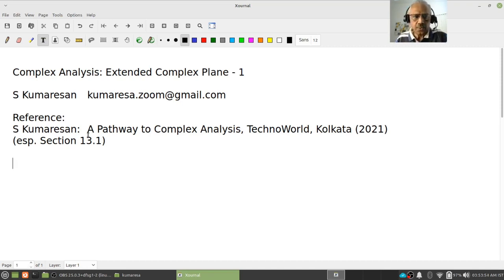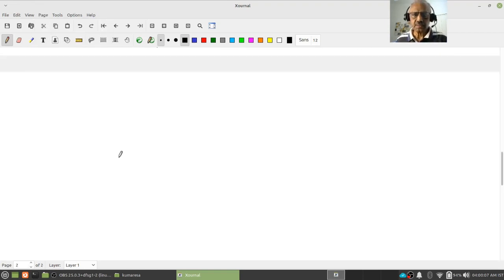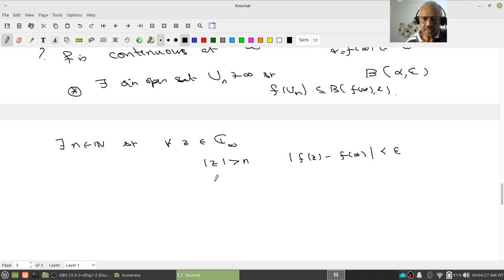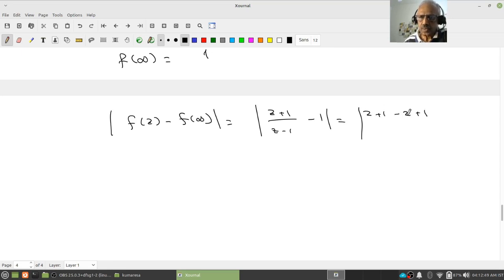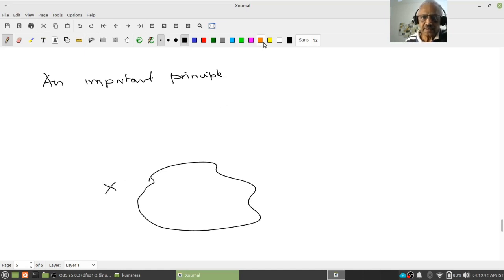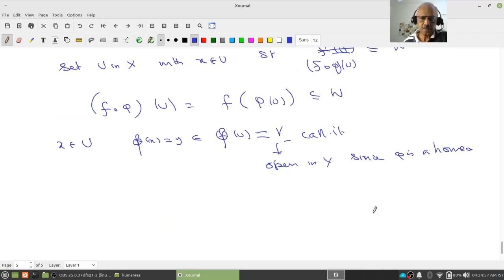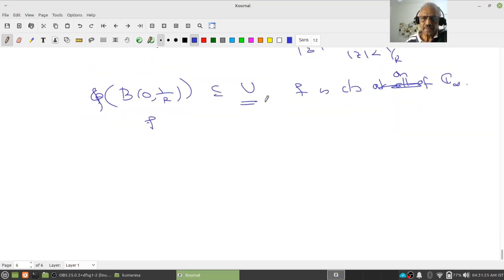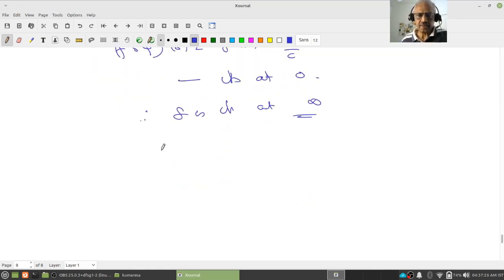Complex Analysis - 26 Extended Complex Plane -1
We introduce the notion of point at infinity to arrive at the extended complex plane. Since the viewers are likely to have learnt basic topology, we talk of one point compactification and show that the extended complex plane is a compact Hausdorff space.

00:00 Introduction
0:43 Goal of this series
4:50 Extended Complex plane
10:51 Local Basis of open sets at infinity
15:25 Continuous at infinity
17:57 Example -1
22:02 Example -2
29:15 A Result which is useful to prove the function is continuous at a point using a natural map
42:02 Revisiting the examples
47:51 Conclusion